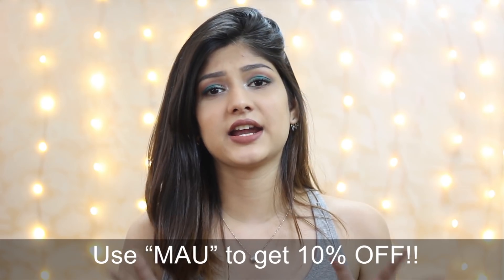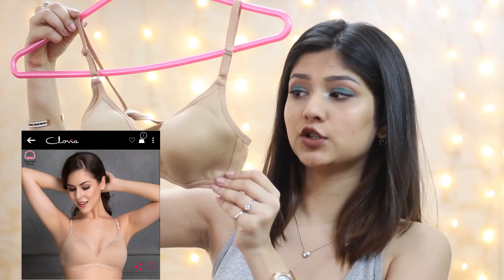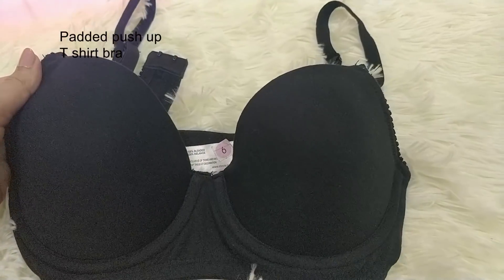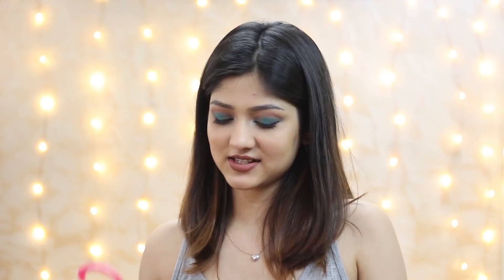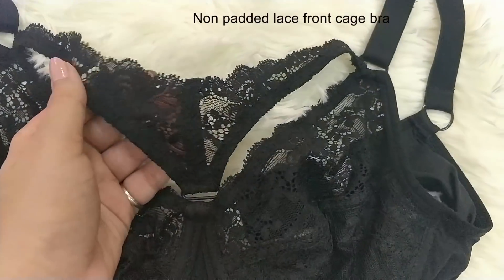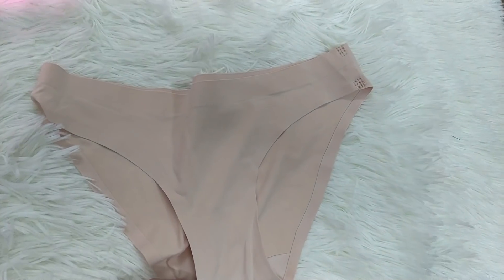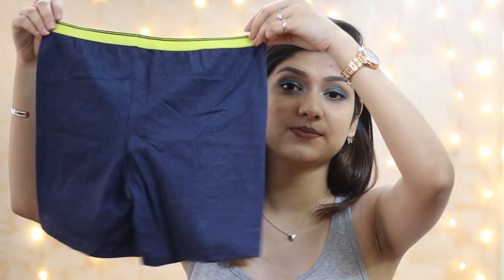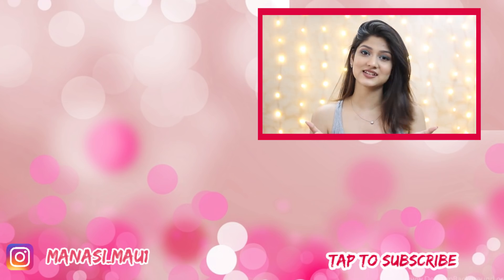ULTIMATE INNERWEAR GUIDE ft Clovia | Let's talk about Bras and Panties | Manasi Mau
Hi guys, so I am back with another video which is the lingerie 101 and you will clear all your doubts about what to wear under what!

Giving you guys the exact SKU of the products shown in this video, so just paste these codes on the Clovia App and you will see the exact same product 💜

BR1723P24 : strapless nude bra
BR1724P13 : padded push up      To bra (black)
BR1449P24 : spacer bra nude
BR1406P15 : padded purple printed bra
BR1528N14 : pink bralette
BR1089P13 : black lace cage bra
PN2667P08 : long boyshorts
PN2656P13 : lace panty
PN2432P24 : nude seamless panty
PN2300P05 : period panty
PN2882P22 : high waist pink panty
AC0026P24 : adhesive silicon bra

FAQ (Frequently Asked Questions) about Manasi Mau :

1. What's my age : 22

2. What's my height : 5'4

3. What's the camera I film with : Canon 700D with 50mm 1.8 prime lens

4. Editing software : Adobe premiere Pro cc

5. My education : Computer science Engineer

6. My current haircut : Bob with layers

lashes : PAC M71